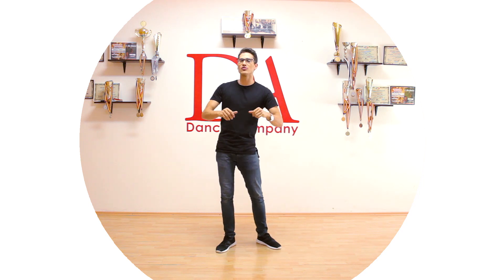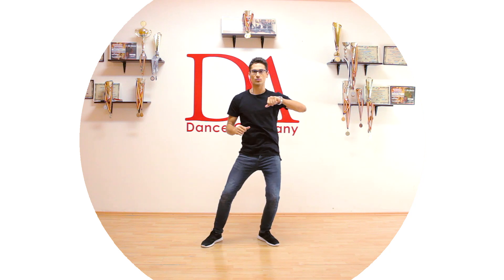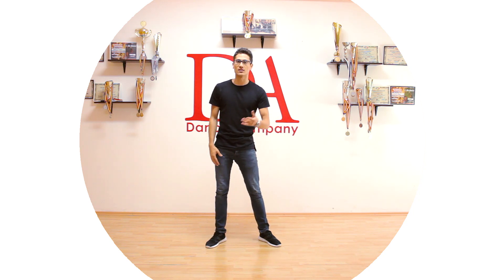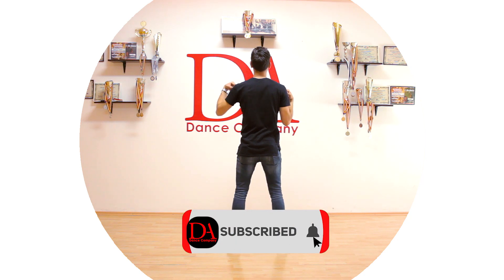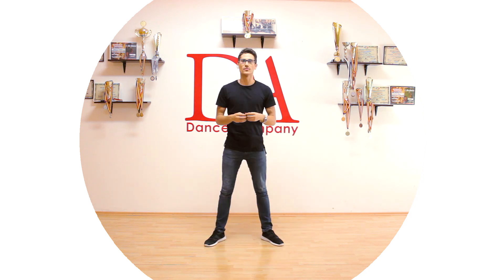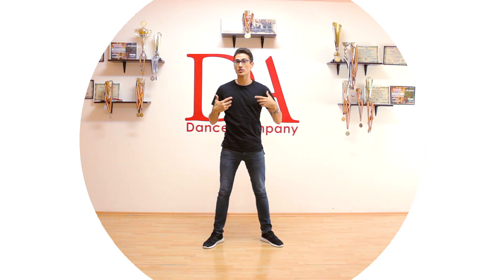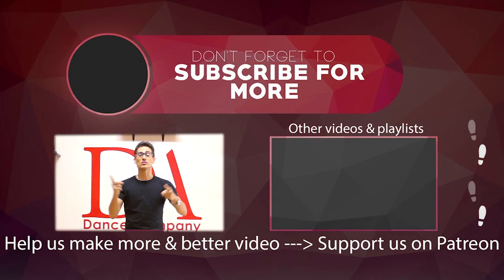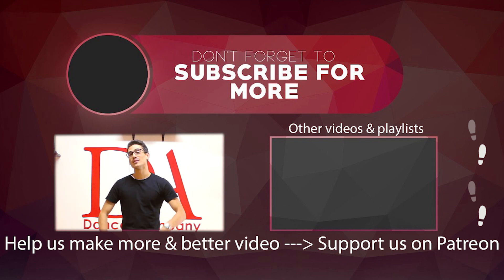Salsa Body Movement Tutorial #6 : Side Wave | by Marius (2018)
Salsa (and Bachata) Body Movement Tutorial #6 : Side Wave (2018).

Today you will learn how to do another body movement ... move :D
This one is called Side Wave.
This moves is more often met in Bachata but is also very important to incorporate it in your repertoire you can also use it in Salsa and other dance styles.